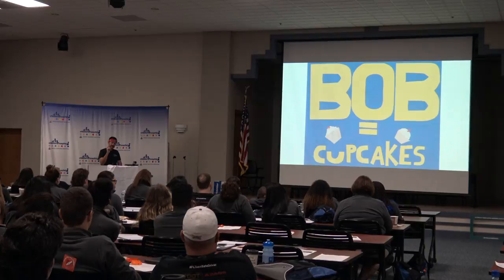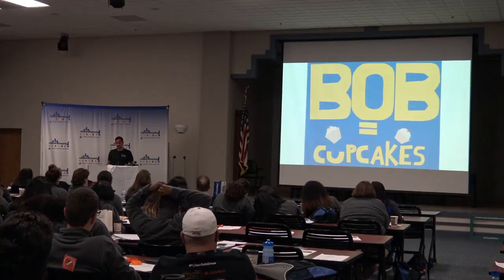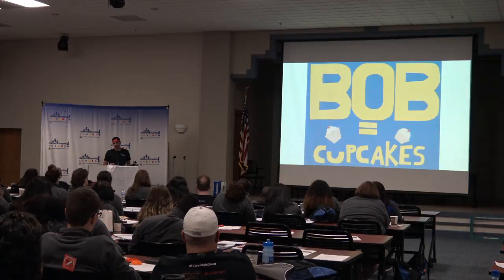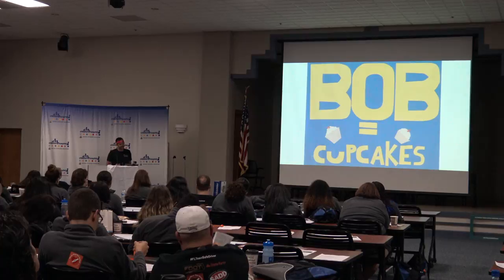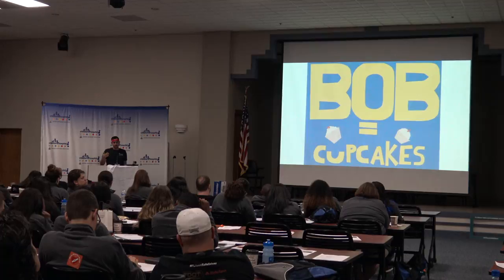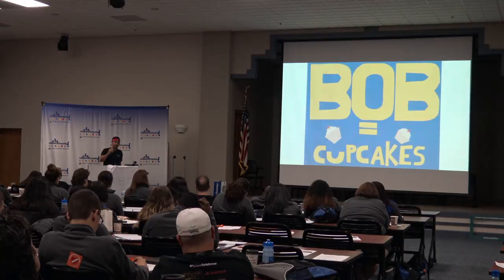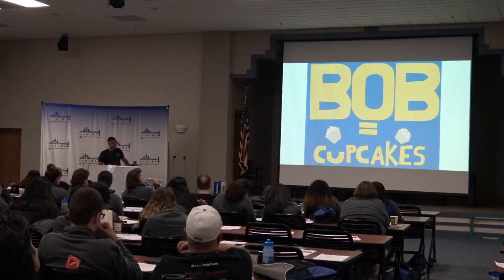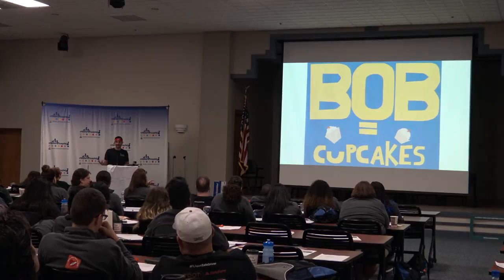APBF - Distracted Driving Presentation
Presenter Demetrius Branca shares the story of his son, Anthony Phoenix Branca, at the 2015 Florida Teen Safe Driver Leadership Academy in St. Petersburg, Florida.